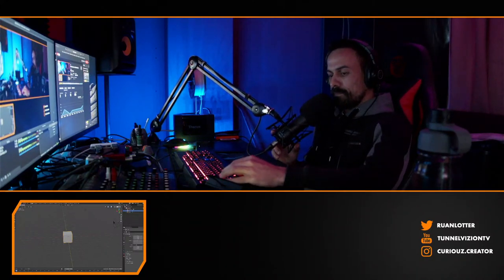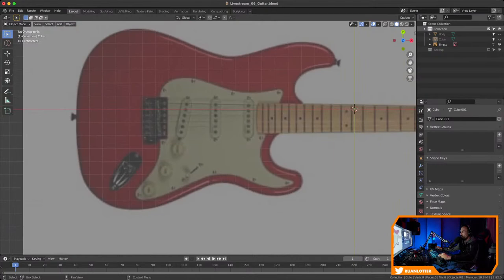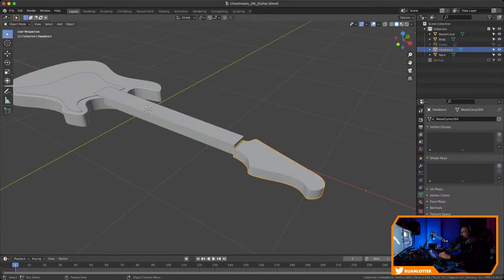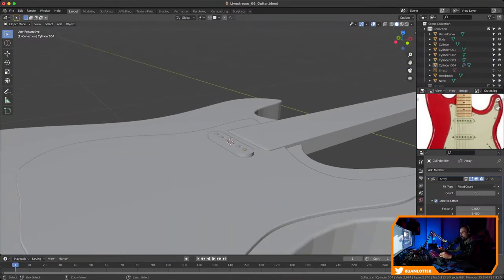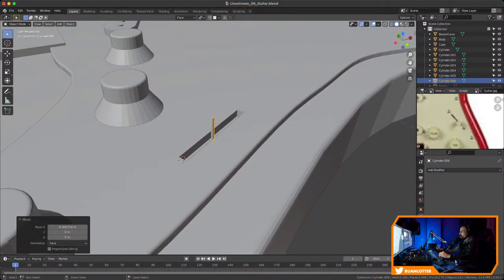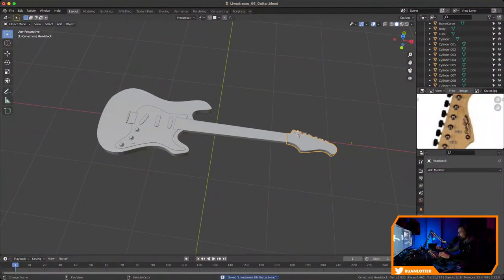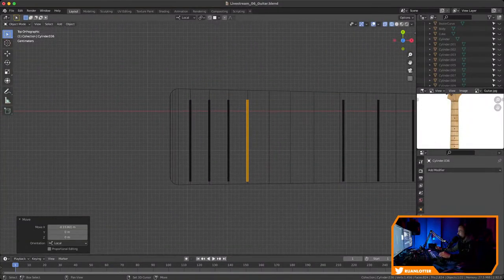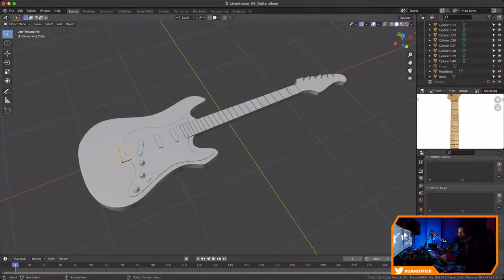Blender Livestream - Let's 3D Model A Guitar!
Come join me for another Blender 3D livestream! Today we are modeling an Electric Guitar! Let's see what happens! Come follow along and learn something new. I am also giving away FREE Udemy coupons to my 6 Hour Blender Course during this livestream! Grab one and learn how to use Blender!

Timestamps:
0:00 Stream Starting Soon
5:43 Introduction Chat
7:07 Blender Time
1:53:52 End Chat

I also share all my Blender files that I work on during live streams on my Discord server.